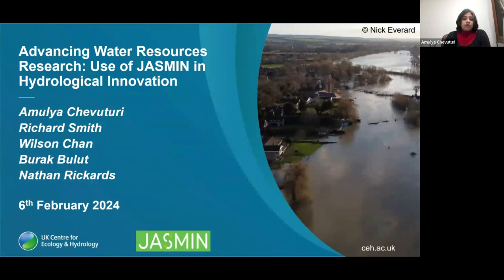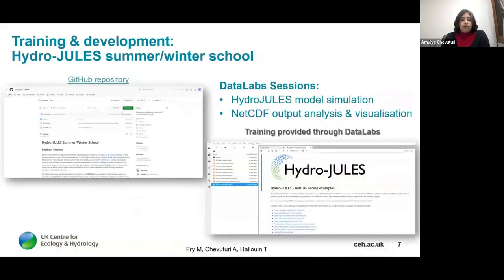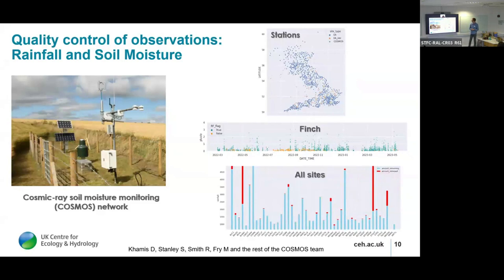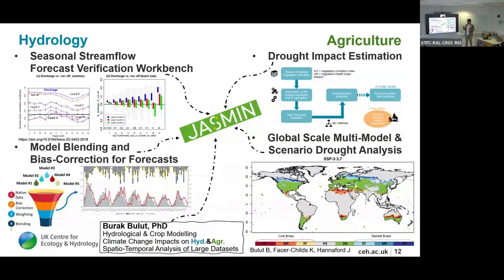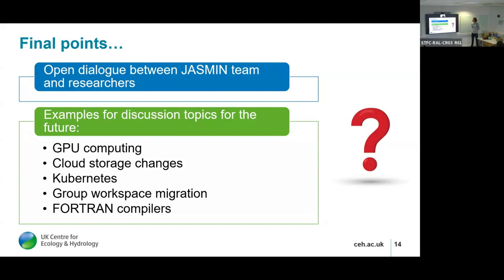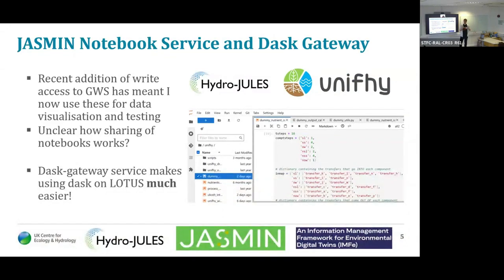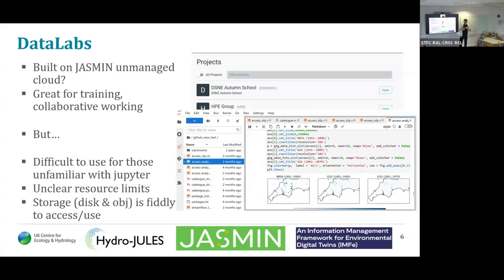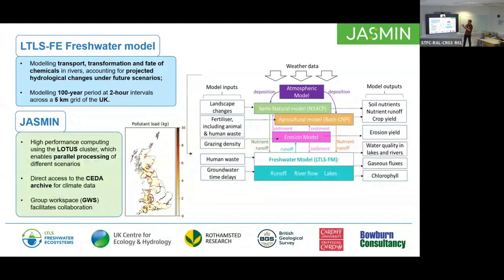JASMIN User Seminar - UK Centre for Hydrology and Ecology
The latest instalment in our JASMIN User Seminar Series took place on Tuesday 8th February and was presented by the UK Centre for Ecology and Hydrology.
The speakers were: Amulya Chevuturi, Richard Smith, Wilson Chan, Burak Bulut, Nathan Rickards, Matt Brown and Nathan Missault.

The speakers each gave short talks relating to two overall themes:
1. Advancing Water Resources Research: Use of JASMIN in Hydrological Innovation
2. Computing for Climate: JASMIN's Impact on Hydroclimatic Risk Science